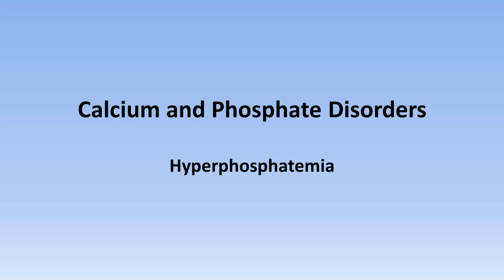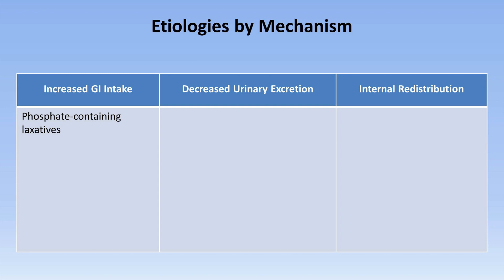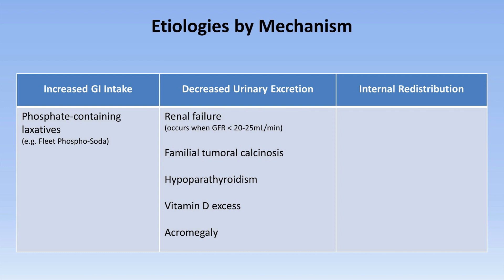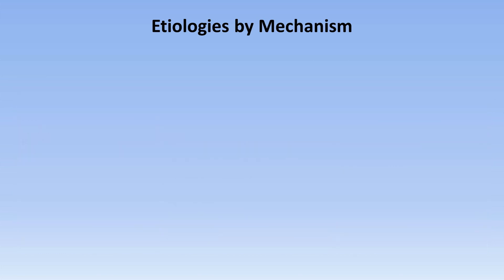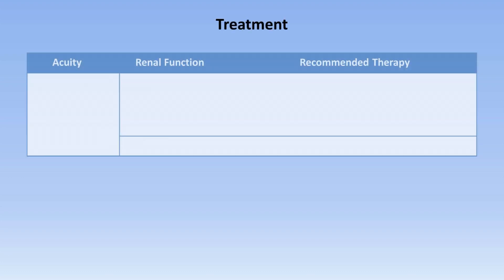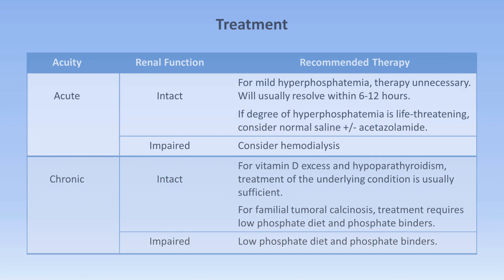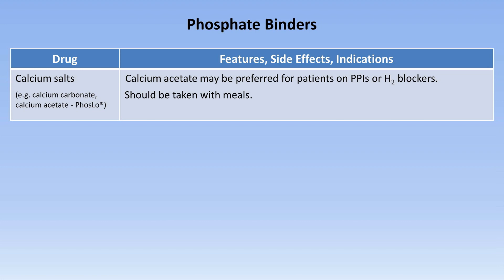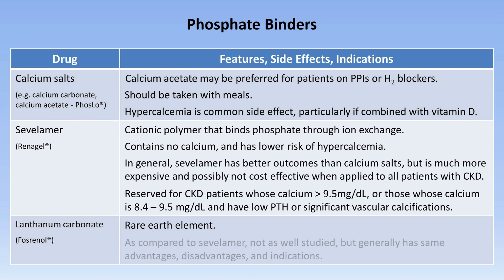Hyperphosphatemia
A review of hyperphosphatemia, including the clinical manifestation, etiologies, diagnostic approach, and treatment options.  Specific topics included are Fleet Phospho Soda and phosphate binders (i.e. Phos-Lo, Renagel, etc...)